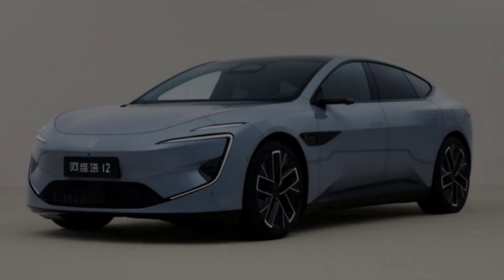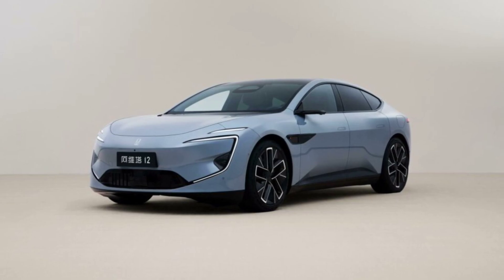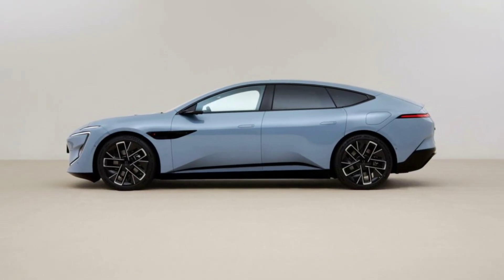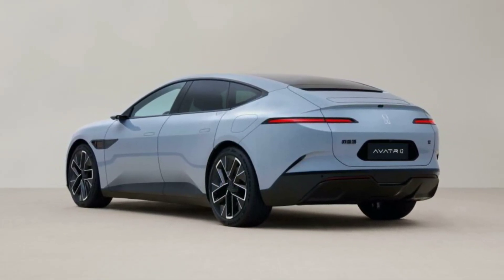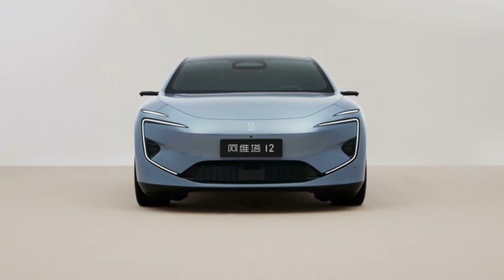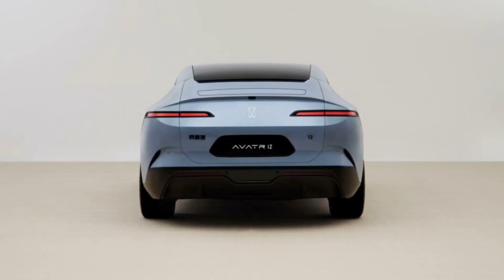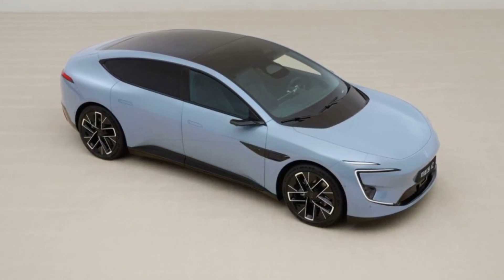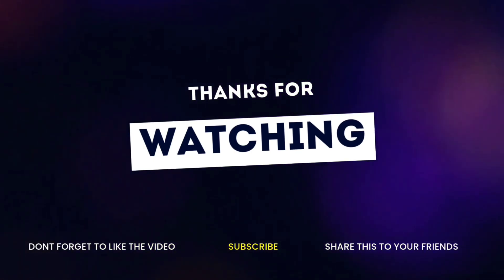How Huawei's Technology Powers Avatr 12 EV's Performance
Avatr 12 EV

Welcome to the official YouTube channel of Avatr 12 EV, the cutting-edge electric vehicle designed and powered by Huawei. Discover the latest advancements in sustainable mobility as we showcase the Avatr 12 EV's state-of-the-art features, performance capabilities, and eco-friendly technology.

Join us on this electrifying journey towards a greener future, where innovation meets sustainability.